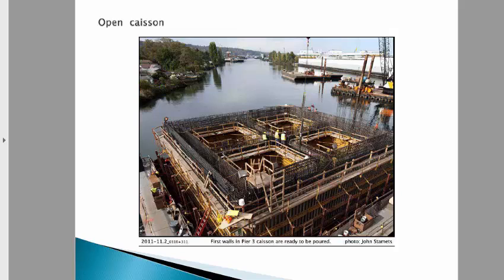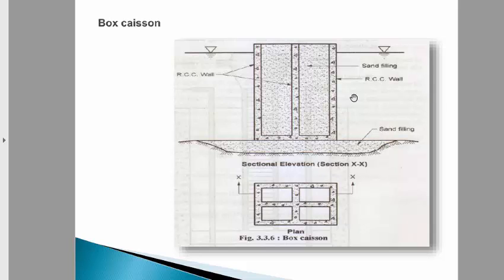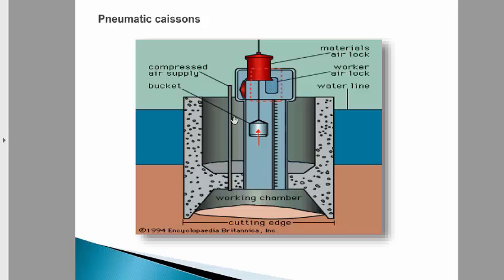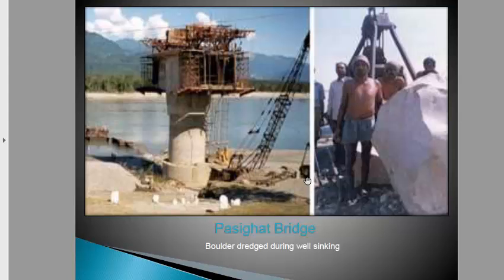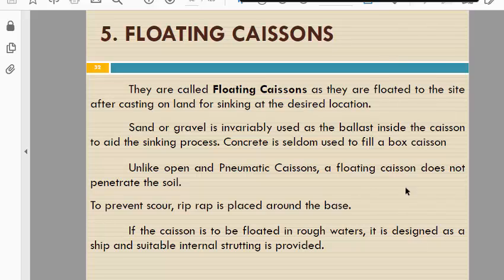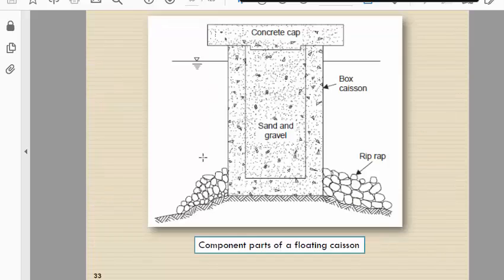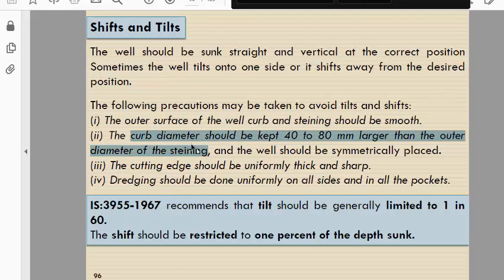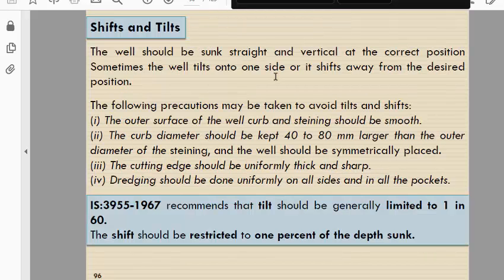Well Foundation Part 02 By Er Gagan Deep